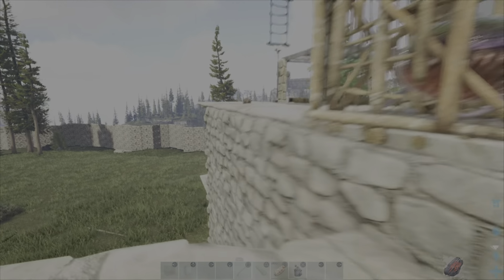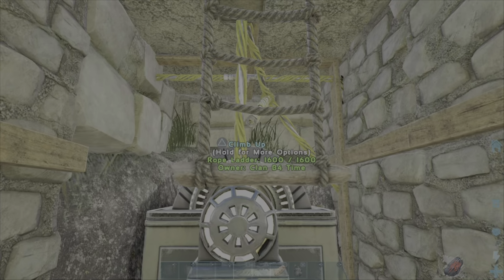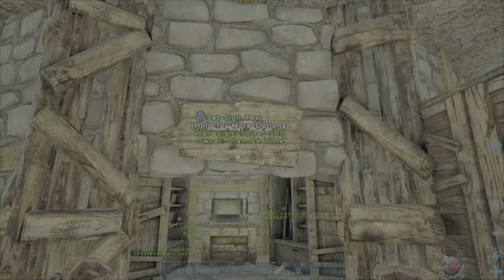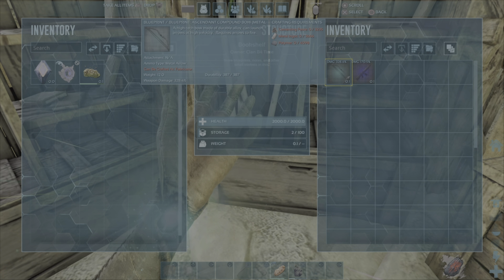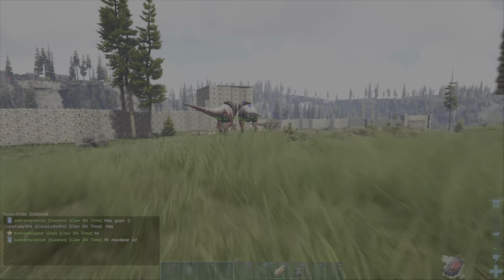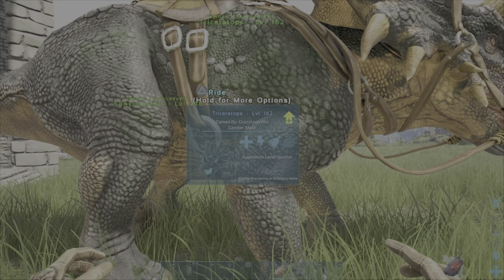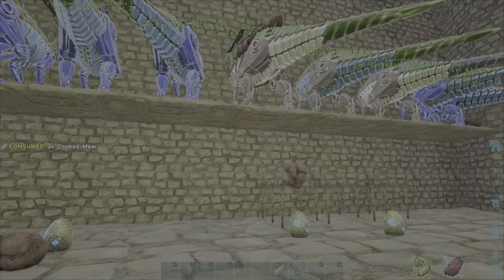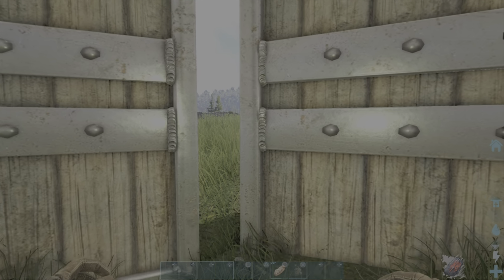Base Upgrades Ark Fjordur Ep 6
Just an update on base upgrades.
Thank you all for viewing.  You are all awesome.